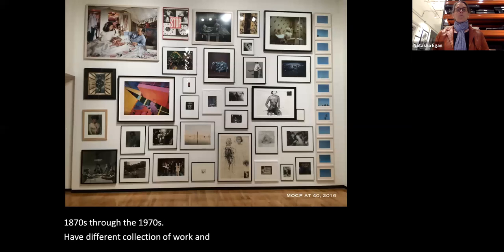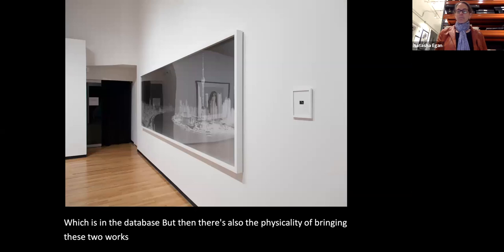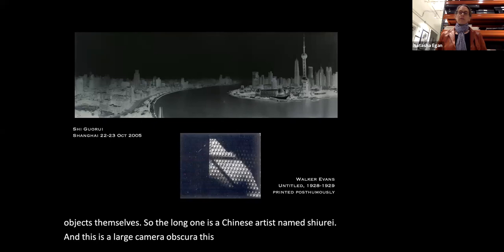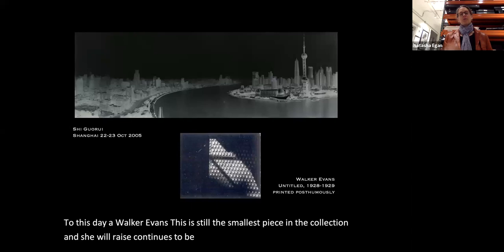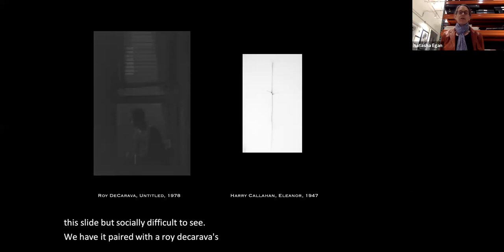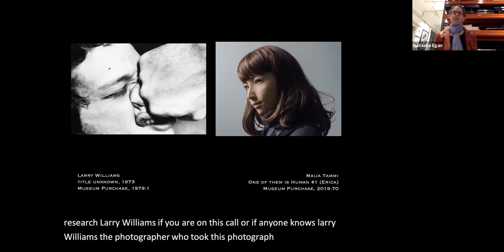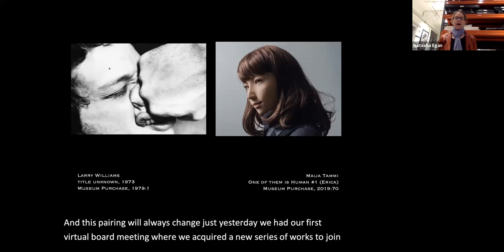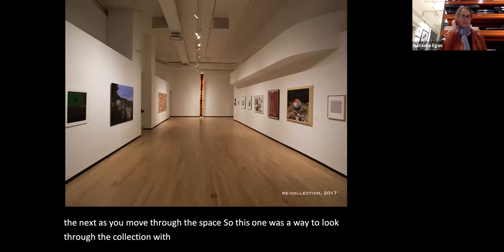Photos at Zoom: Into the Vault with MoCP Director Natasha Egan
Ever wonder where the MoCP stores its collection of 16,000 photographs? This week for Photos at Zoom, join MoCP executive director Natasha Egan in an exclusive behind-the-scenes peek into the vault! Learn about the MoCP's vast collection of photographic objects and how these works inform the curatorial process, including curatorial approaches from former guest curators Teju Cole and Jan Tichy. Egan will discuss works by Dawoud Bey, Binh Danh, Roy DeCarava, Walker Evans, Vera Lutter, Shi Guorui and Penelope Umbrico.